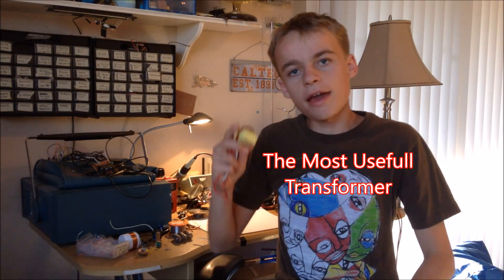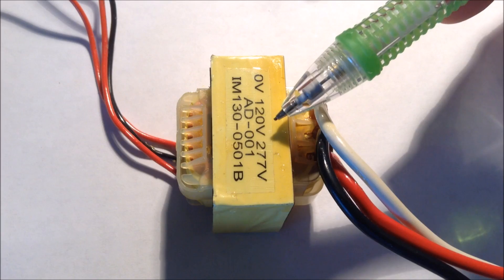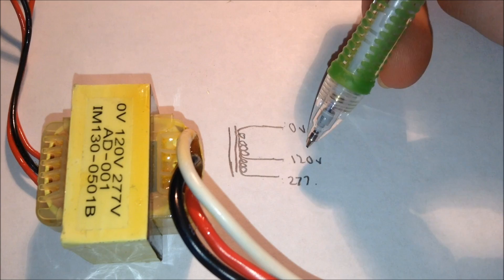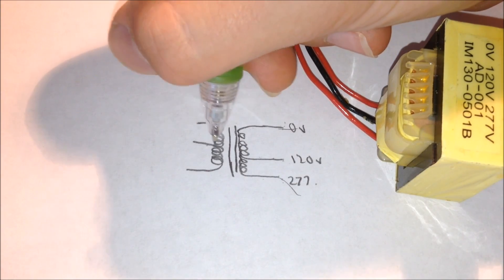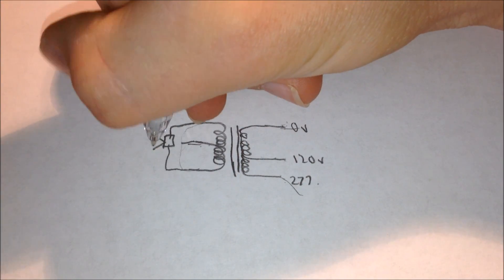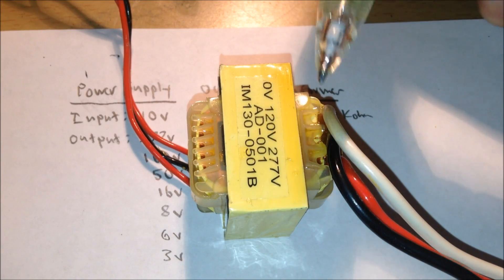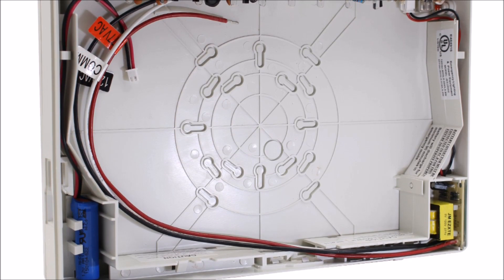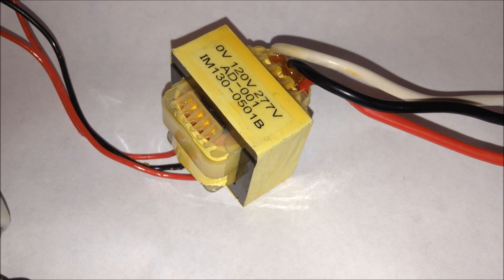The Most Useful Transformer Ever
In this video. I show why I think that a certain transformer is the most useful I've ever come across.  It is kind of like a Swiss army knife, it can be used for many different purposes depending on how it is hooked up.